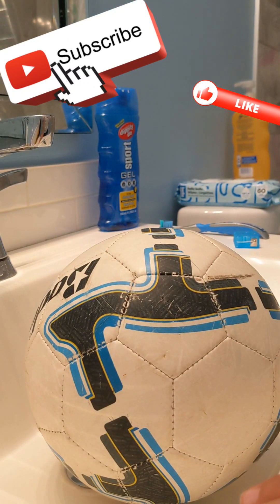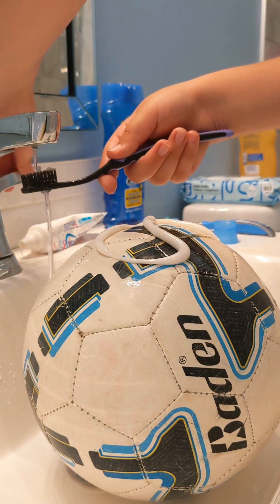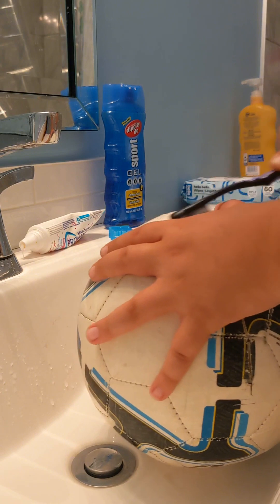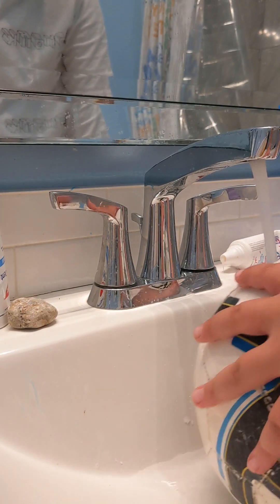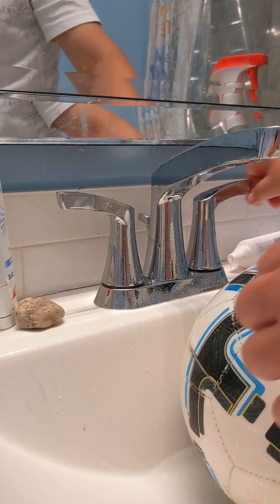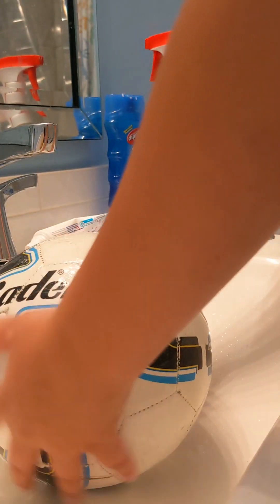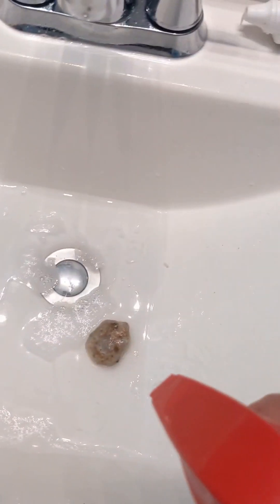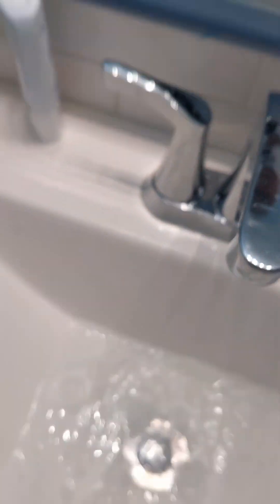cleaning stuff that I found on the ground outside